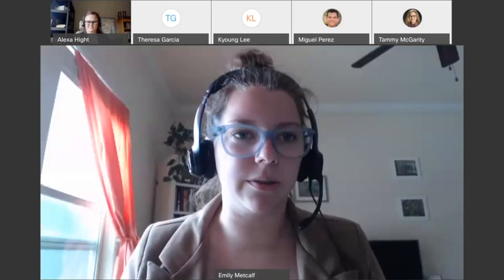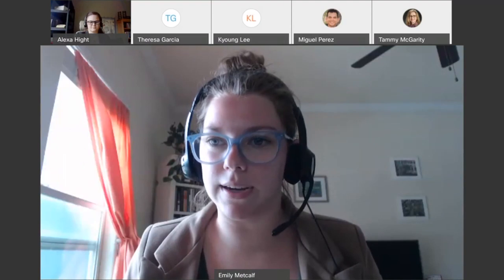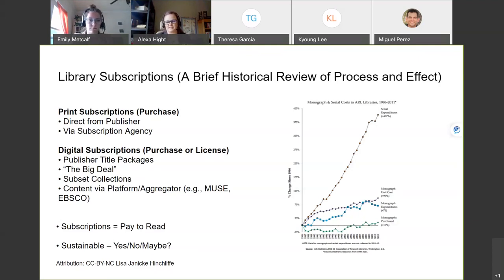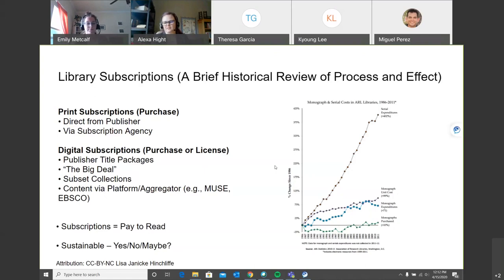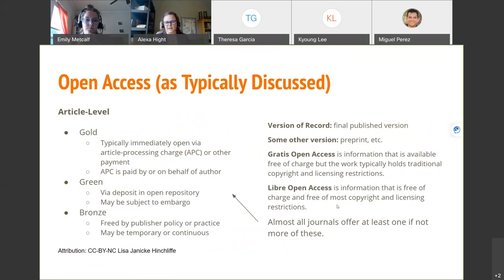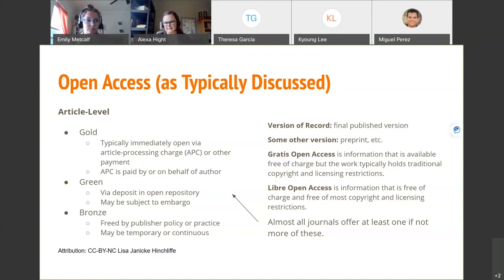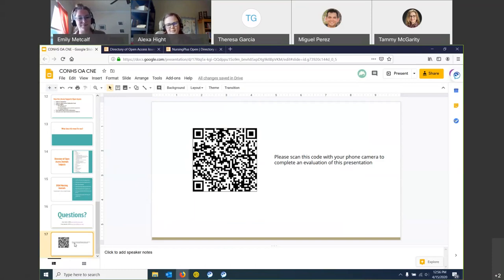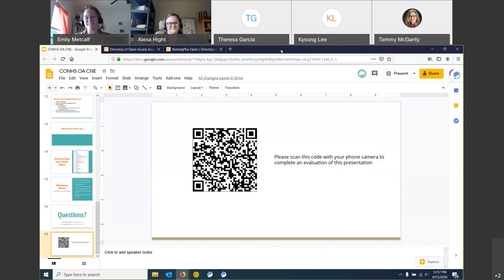Intro to Open Access Publishing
Join Scholarly Communications Librarian, Alexa Hight, as she speaks to Nursing and Health Sciences faculty about what Open Access is, why it's important, and how to go about identifying Open Access publishing opportunities. This general overview is applicable to all faculty, not just those in Nursing and Health Sciences.